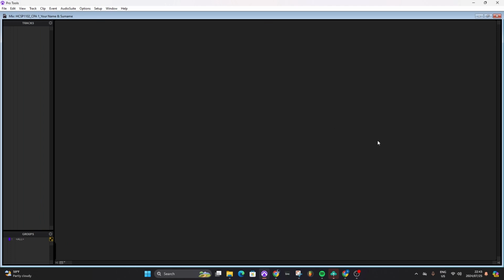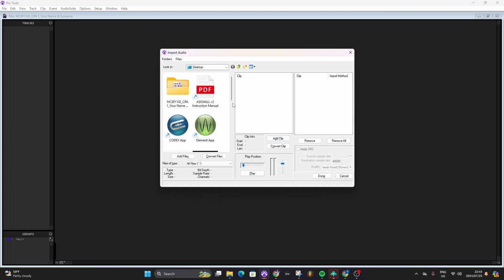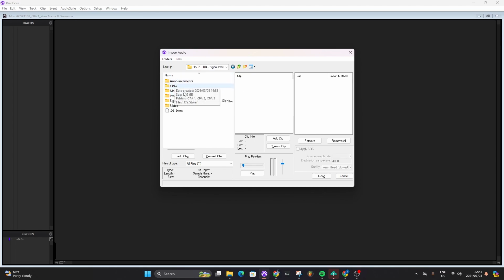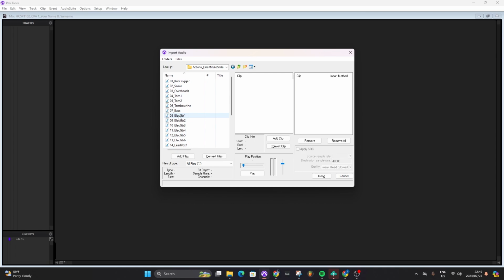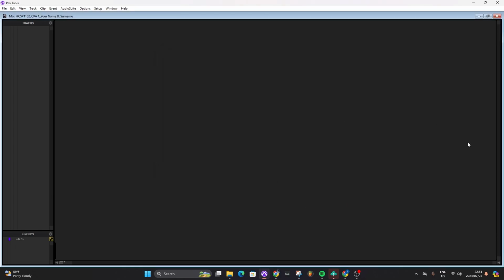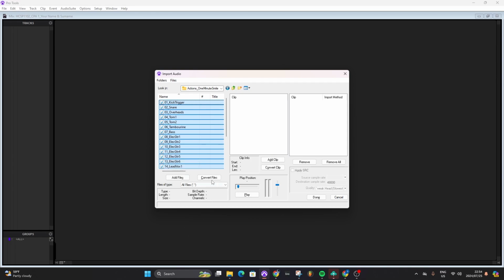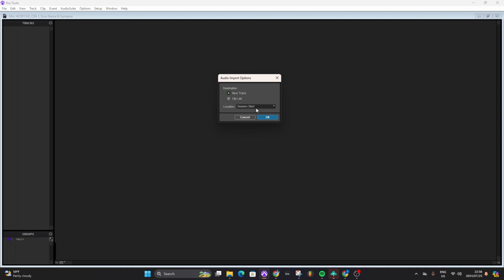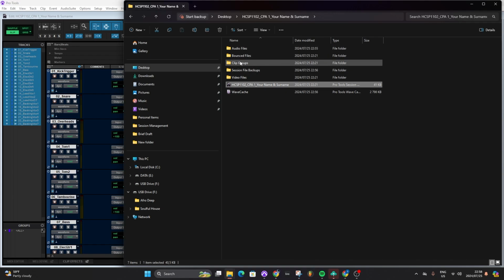01. Importing Audio Into Pro Tools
The "Working in Pro Tools" series is meant to dive deep into the functions of Pro Tools and explain them in layman's terms making it easy for the viewer who is stating up in both Pro Tools and Audio Engineering to understand.

This video is based on Importing Audio into a Pro Tools Session and explain the Import Audio Dialog box and what stems are when it comes to music.

I hope you enjoy the series and if you have any questions based on this particular video, or suggestions of videos you would like me to record based on Pro Tools please do post them up in the comments section.